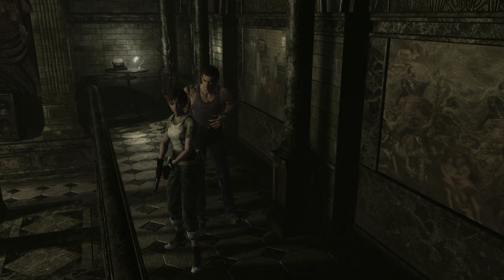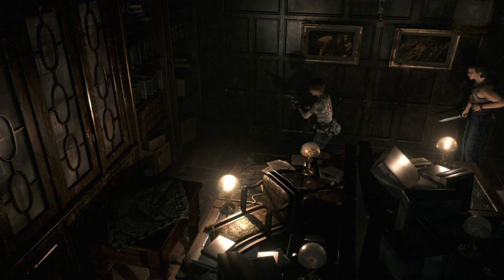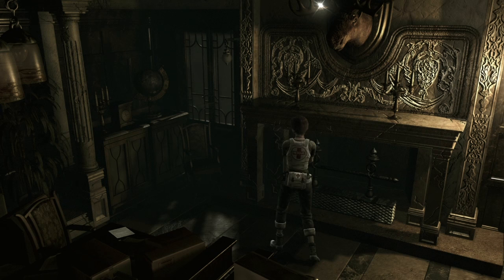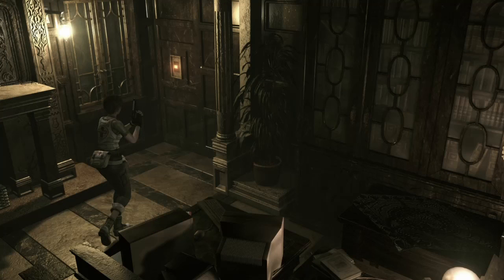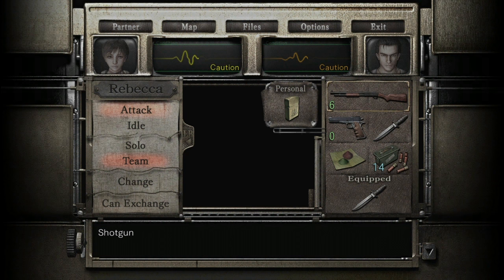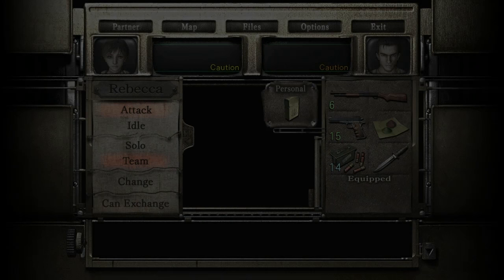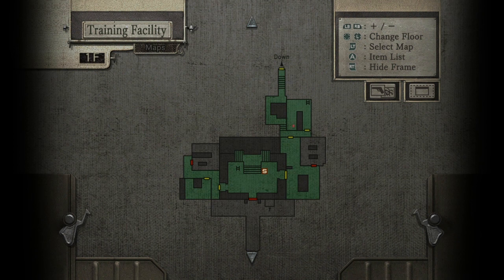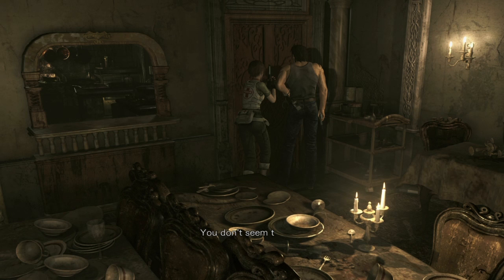Resident Evil 0 HD | Find a needle in um... moose's antlers | Part 7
With the fire key, I can unlock doors and find more stuffs... still it seems I stuck here...